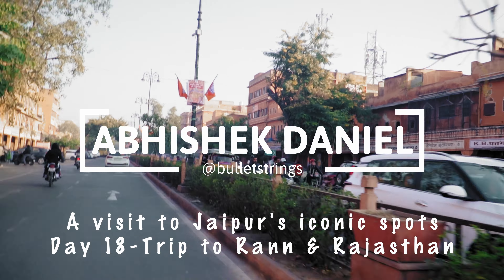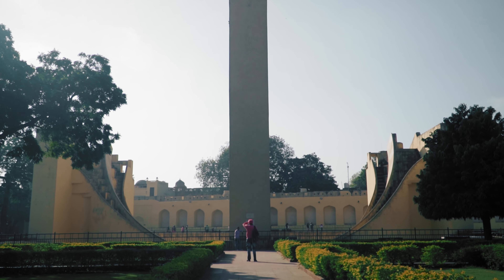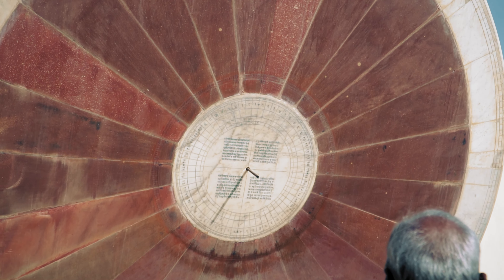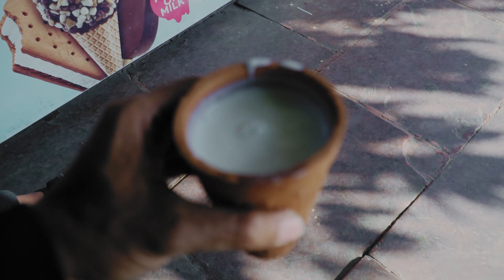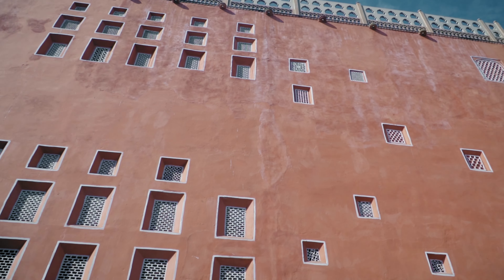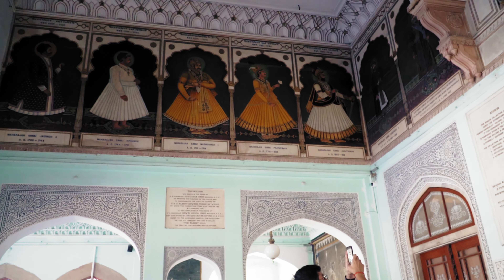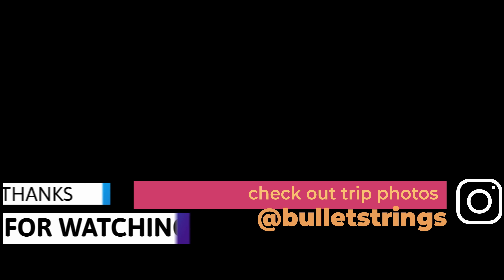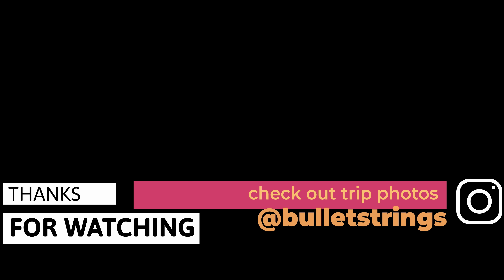Visiting JAIPUR's most iconic tourist spots | Day 18 | Trip to Rann and Rajasthan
In the early morning of my 2nd day in Jaipur, I started out to visit some of Jaipur's iconic tourist destinations. These were the ones I always used to dream of visiting one day and all of them lived up to my expectation.

Who am I?

In search of a chai buddy? Ping me on